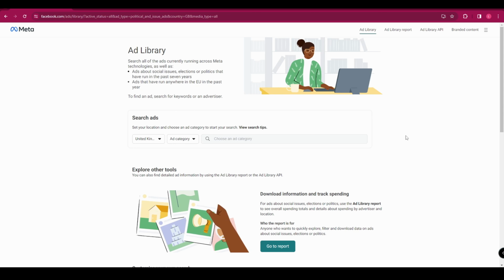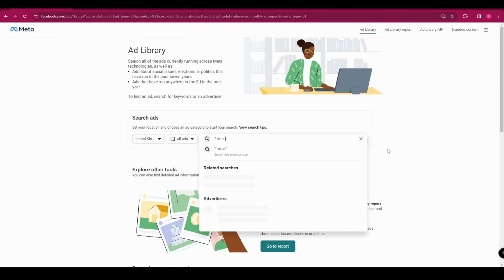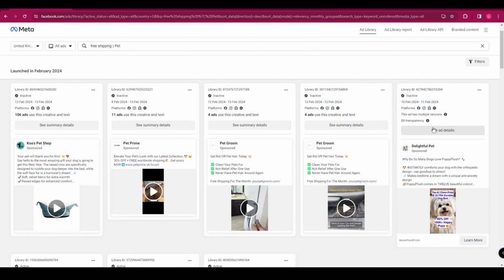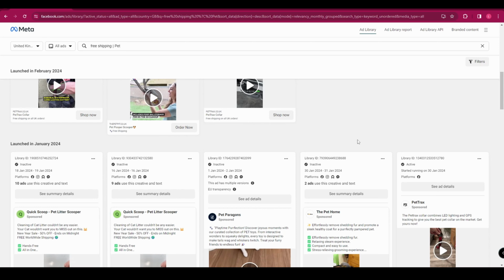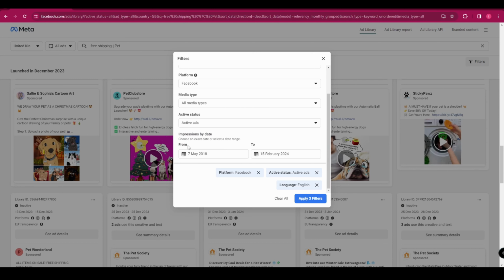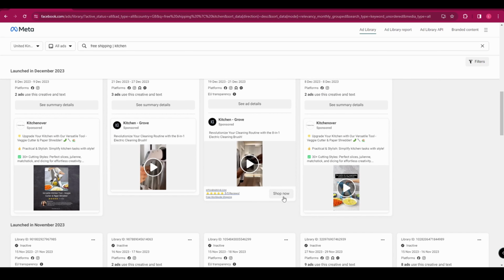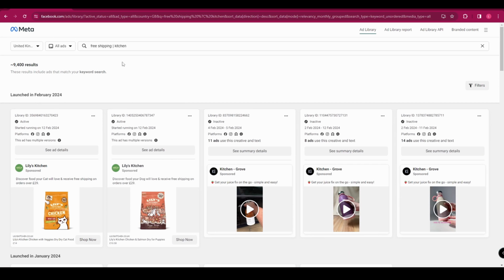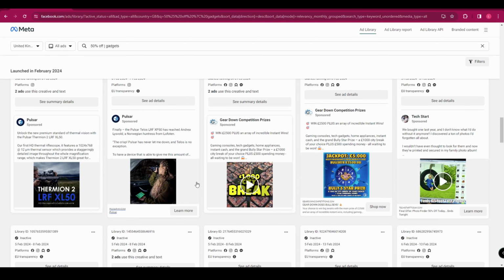How To Find Winning Products For Dropshipping On Facebook (2026) Step-By-Step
🚀 Ready to elevate your Dropshipping game on Facebook? 🌟 Dive into our latest video guide on 'How to Find Winning Products for Dropshipping on Facebook in 2026 - Step-by-Step.' 💡 Explore the strategies, tools, and insider tips to discover those winning products that can propel your Dropshipping business to new heights! 🛍️💰 Join us for a comprehensive tutorial that unveils the secrets to product selection, audience targeting, and Facebook advertising success. Don't miss out on the opportunity to boost your Dropshipping profits! Watch now and start your journey to Facebook Dropshipping success!